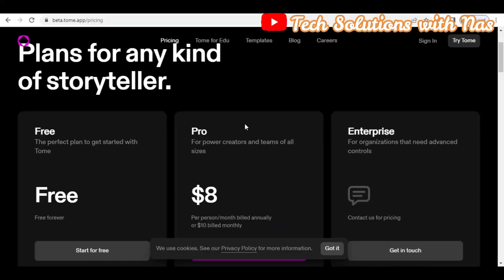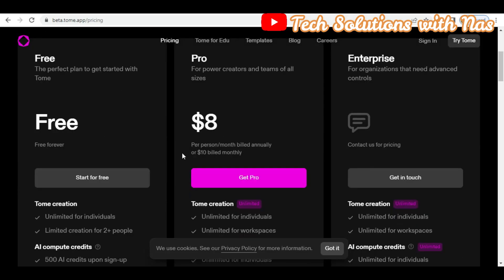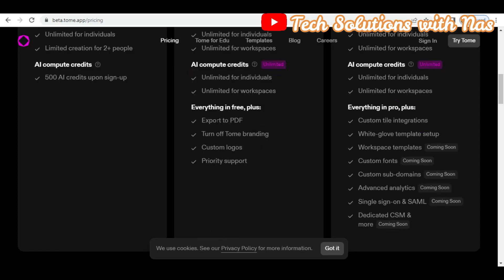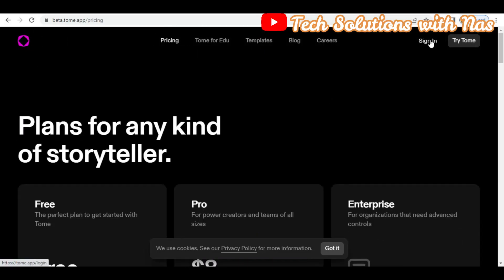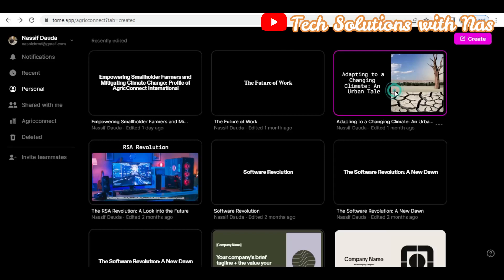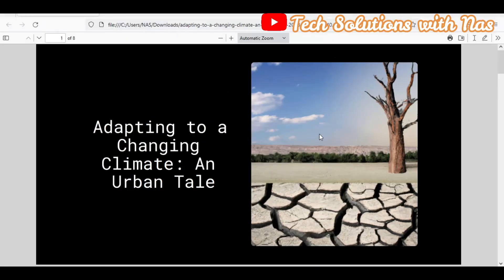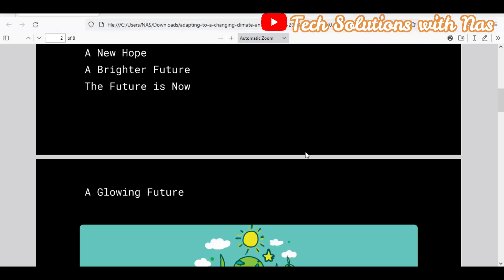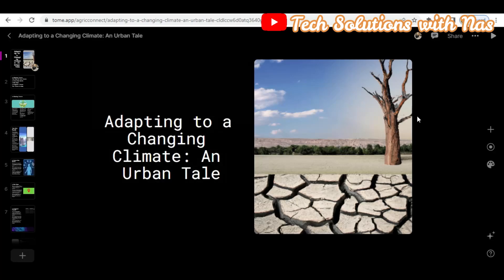How to Download Your Presentation from Tome AI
Are you struggling with managing your presentations? Look no further! Tome AI offers a seamless solution for downloading your presentation files hassle-free. In this video, we'll guide you step-by-step on how to effortlessly download your presentation from Tome AI, a cutting-edge presentation management platform. Say goodbye to the complexities of presentation file management and hello to smooth, efficient downloads with Tome AI.